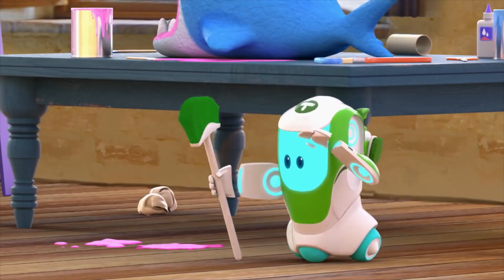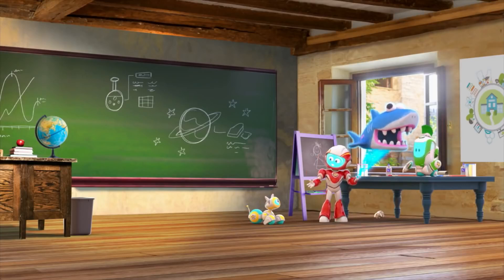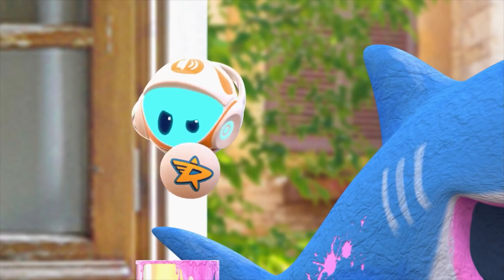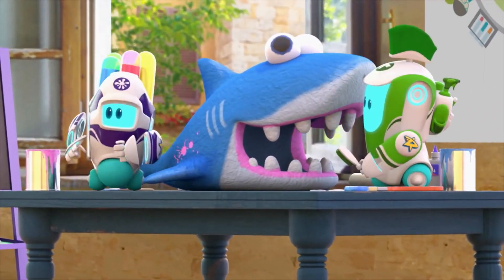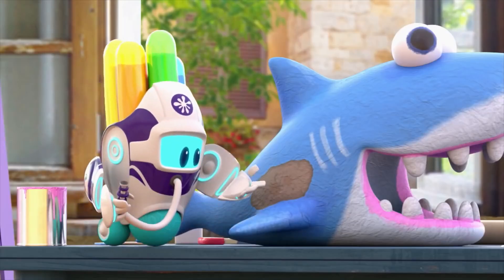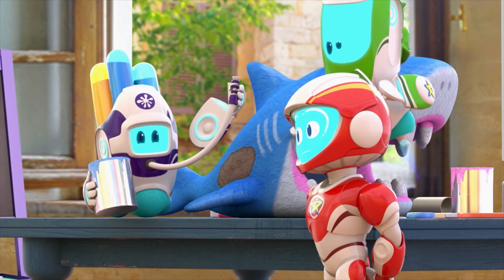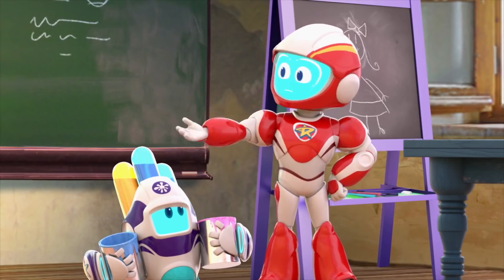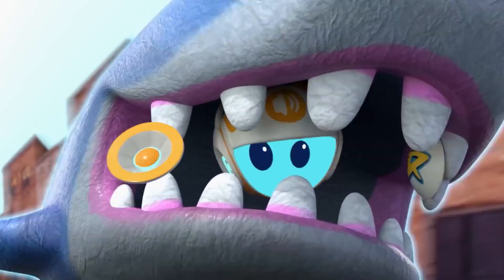Space Ranger Roger | The Great Shark | 2020 Cartoons For Children | Cartoons For Kids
An Earth friend has spilled paint all over her art project, and it’s up to Roger and the bots to clean it up. But an experimental mixture of icky-liqui-sticky-stuff has unexpected consequences when it brings the papier mache shark to life! Now it’s up to Roger to chase down the runaway masterpiece and bring it back intact!

Roger and the bots attempt to fix a dirty, deflated soccer ball. But when they accidentally over-inflate it, the ball shoots across the field and gets stuck high up on the scoreboard!

Roger and the bots try to befriend a new creature on Earth: a scarecrow! They want its help to return an escaped foal to its mother. But when they accidentally send the scarecrow flying, the foal runs away too, leaving Roger and the bots to chase after both and bring the foal home!

Roger rallies the bots to help replace a broken dinosaur balloon. But they accidentally model it after the size of a real dinosaur, and soon there’s a gigantic runaway dinosaur balloon rampaging around the world! It’s up to Roger to catch it and save the day!

Space Ranger Roger is a brave little alien helping Earth friends in need. When Roger picks up a distress signal from an Earth creature, it’s his mission as a Space Ranger to identify the problem, and lead his team of rambunctious Ranger Bots to save the day!

Space Ranger Roger is a plucky little alien hero sent to help a strange, faraway world…Earth! No assignment is too big or too small. Roger’s motto is, “A friend in need is a mission for me!” Along with his trusty squad of Ranger Bots, and his bot dog, Rover, Roger can always get the job done.

Each day, Roger scans the surface of our small blue planet from orbit aboard the Friend Ship. When he picks up a distress signal from an Earth creature, it’s his job as a Space Ranger to gear up with his team of rambunctious fix-it bots, find out what the problem is and save the day in a fun and creative way.

🚀 Characters 🚀

🚀 Roger: Roger is a small alien with a big job! He is training to be a Space Ranger, which means it’s his mission to help Earth friends in need, with the support of his Ranger Bots. He is committed to the Space Ranger credo — “A friend in need is a mission for me!”. Roger is brave, compassionate, smart, capable, and a creative problem solver. He always sees the best this strange new world has to offer, even if he doesn’t understand it at first. His alien point of view might lead him to make the wrong choice at times, but luckily Roger is quick on his feet. It doesn’t take him long to figure things out and get back on track. Like any young kid, whether Earthling or alien, Roger can get overwhelmed by the challenge of making sense of new things or befriending aliens who don’t see eye-to-eye with him (if they even have eyes!). But, with a little help from Friend Ship and his faithful bot pup Rover, Roger will always push through and find the solution to any problem.

🚀 Rover: Rover is Roger’s best friend and faithful robo-pup, always at his side. As Roger’s closest teammate, Rover accompanies Roger on all of his missions. With his extra dog-like sensors, Rover will often be the one to discover and point out a vital clue with a helpful “Boof! Boof!” Like any Earth dog, he loves belly rubs, ear scratches, hugs, and playing fetch!

🚀 Data Bot: Data Bot is the only bot other than Rover who goes everywhere with Roger. A small, floating ball-shaped bot equipped with sound ports and a holographic projector, he hovers around Roger like a little thought bubble. Data Bot provides Roger with the information he needs to complete his missions. With a quick scan he’s able to identify mysterious Earth objects or creatures, and he also acts as a universal translator for any animal.

🚀 Tool Bot: Tool Bot is the handyman of Roger’s bot crew, and acts like a Swiss Army Knife equipped with a variety of useful tools — a hammer, plunger, screwdriver, and more. Tool Bot is always excited to bring out his biggest, fastest, most powerful tools…whether the situation really calls for it or not. He believes that just about any problem can be solved.